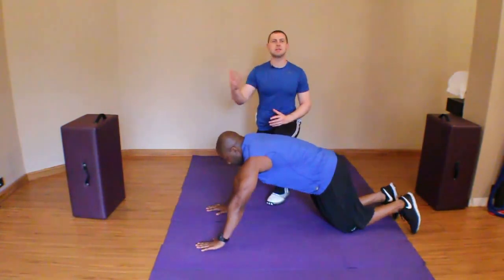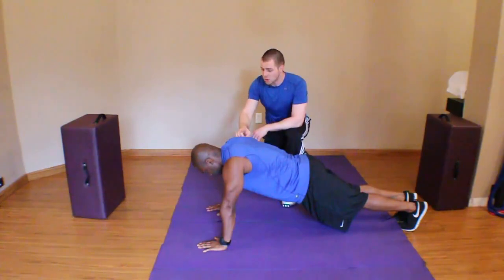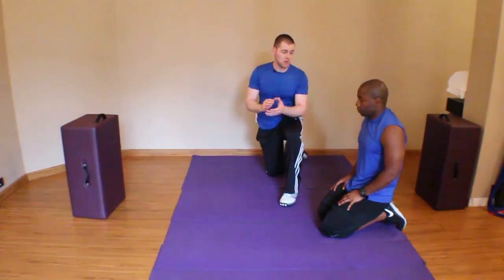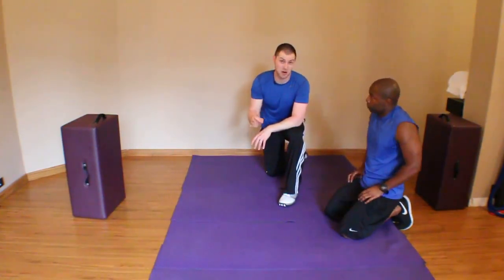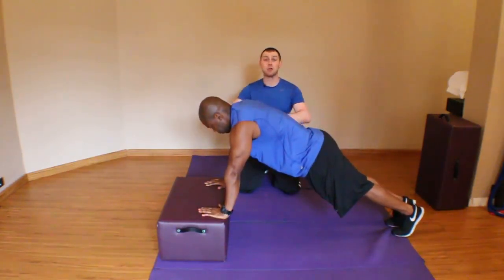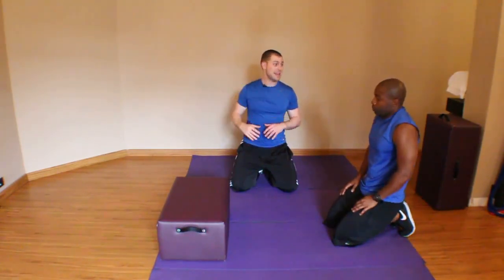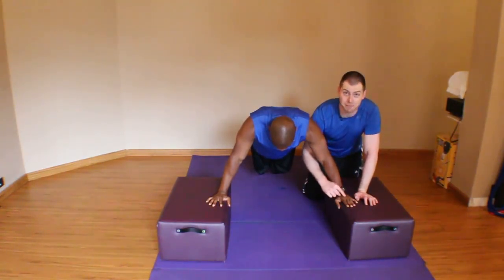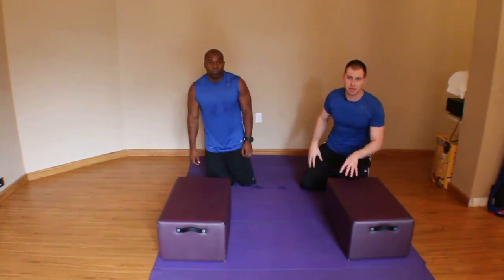Power Push Ups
Video: Power Push Ups
For MORE upper and total body power exercises check out the course:
Upper Body Power Exercises and Total Body Power Exercises

🔵 Brookbush Institute "Netflix-style" Monthly Membership offers:
• Certified Personal Trainer (CPT) Certification
• Human Movement Specialist (HMS) Certification
• Integrated Manual Therapist (IMT) Certification
• 170+ CEC-approved courses
• Courses on desktop or mobile app
• 500+ videos & 500+ articles
• New features and content added weekly!

What Brookbush Institute members are saying 👉 “Amazing science-based information. Courses are set up for ease of navigation and to challenge you. Monthly subscription is amazing and inexpensive. Certificate programs are straightforward and amazing. Added Bonus, you get to watch a lot of Brent Brookbush videos and he drops knowledge like the NY Jets drop footballs." - April Hartford